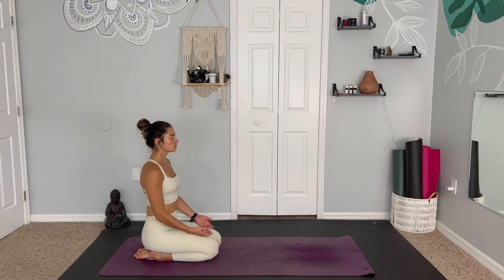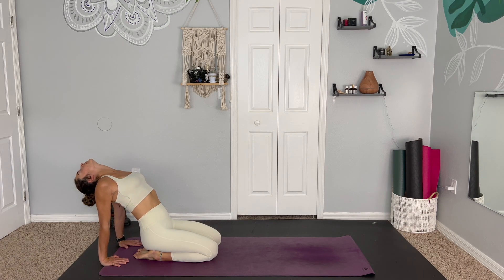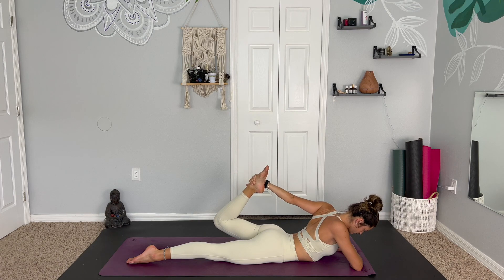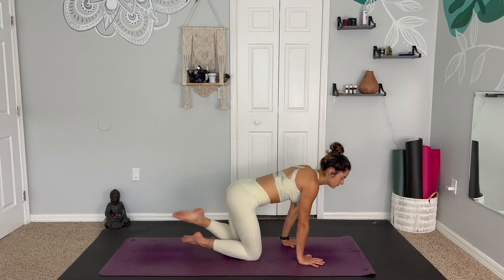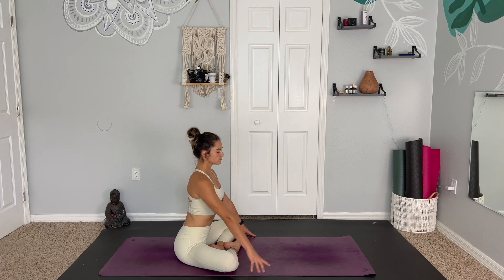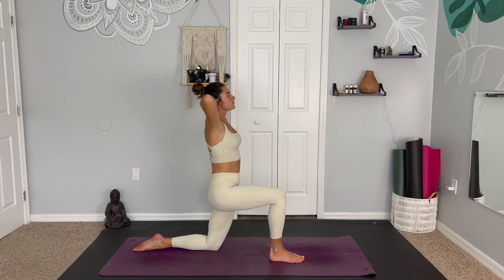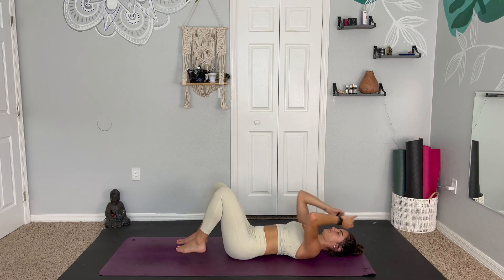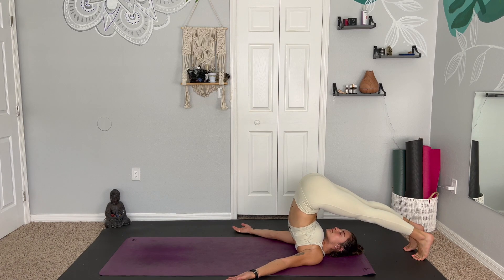🪐 Space Element Yoga🪐 - Slow Flow Throat Chakra For Intuition & Expression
Enjoy this 15 minute practice exploring the space/ether element by focusing your attention to the space in between breaths, and the space around your body. This sequence activates the throat and heart chakras, allowing a clearer freedom of expression from the heart instead of the egoic mind. When this chakra is balanced, we feel deeply connected to our intuition as well as the universe/higher power. This class was designed to promote feelings of safety, security, support, love, acceptance, and protectiveness. Use your breath as the main tool to find the stillness, go within, and believe in yourself

for being a part of this yoga community- prioritizing time to connect to yourself, and allowing me to journey alongside you. It truly is an honor to be your guide, and I’m so excited you’re here! ♥️

to support and see MORE FREE yoga videos daily!